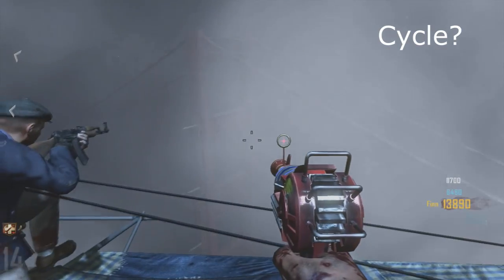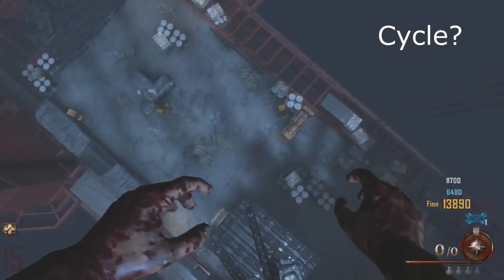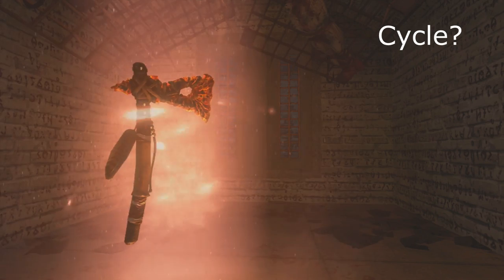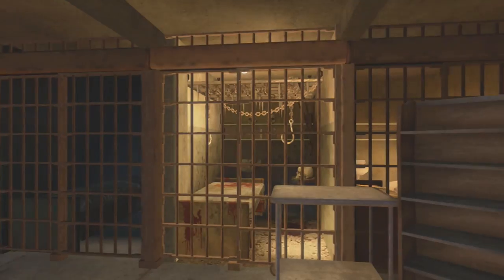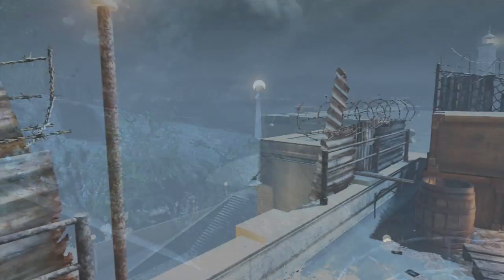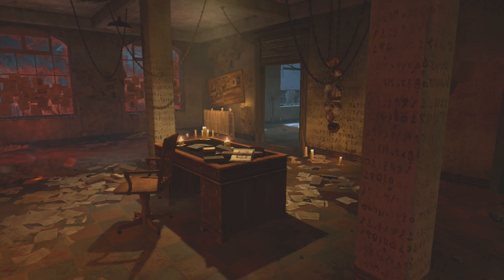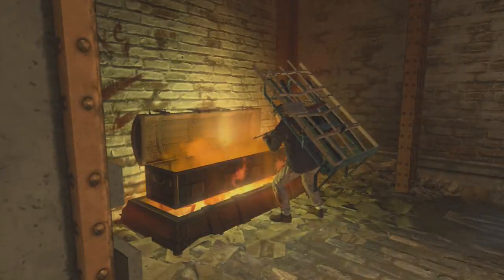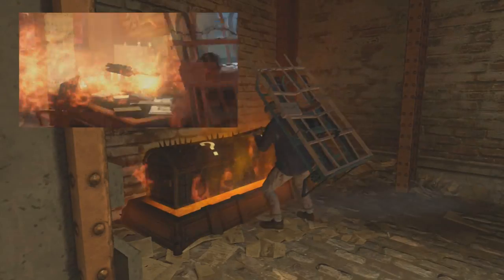How to get 2 BlunderGat's in Mob of the Dead - Easy Tutorial